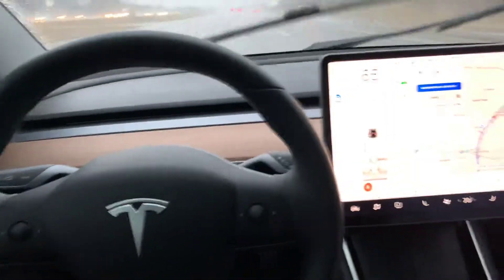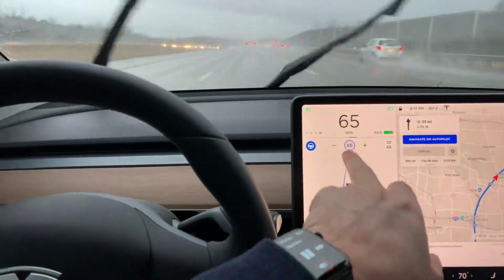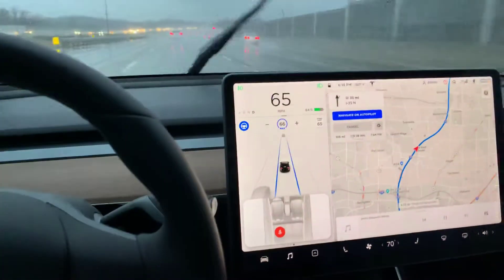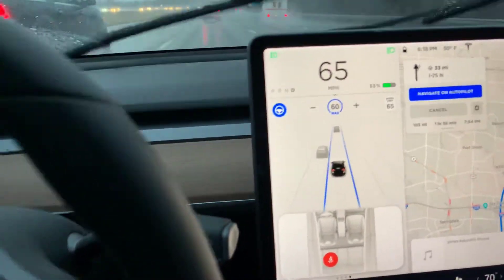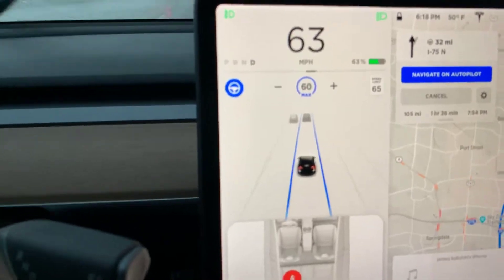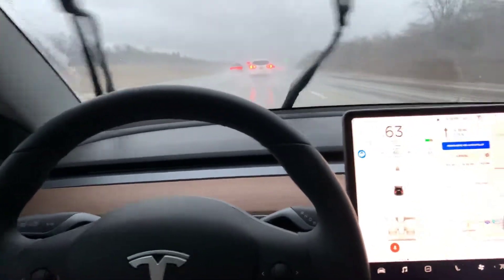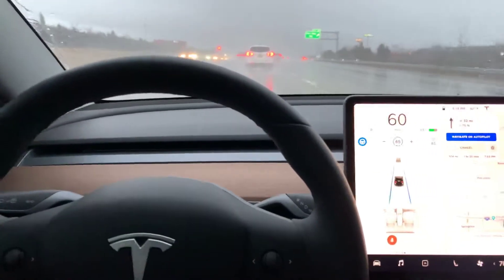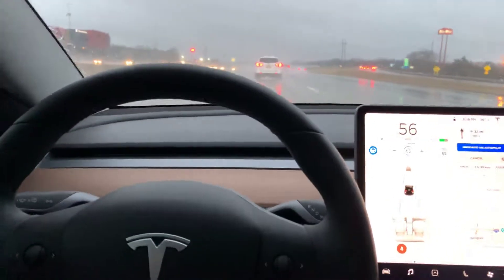AP Speed Adjusting Quick Tip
Adjust AP alin 5mph intervals instead of single digits